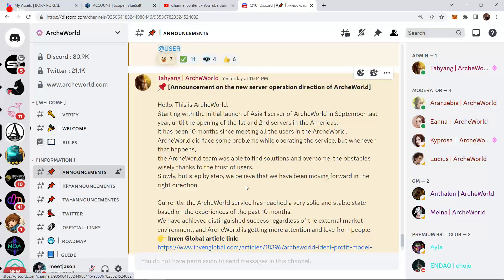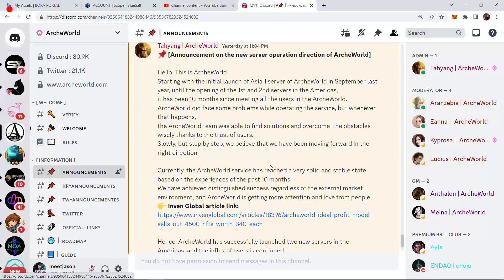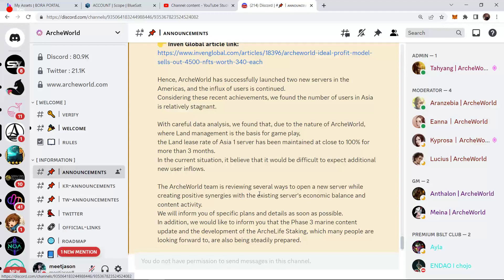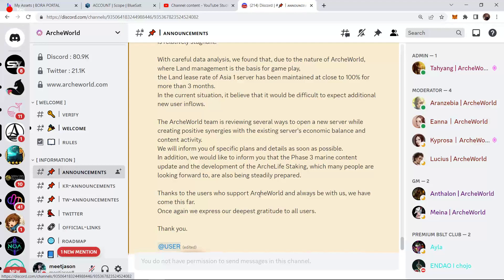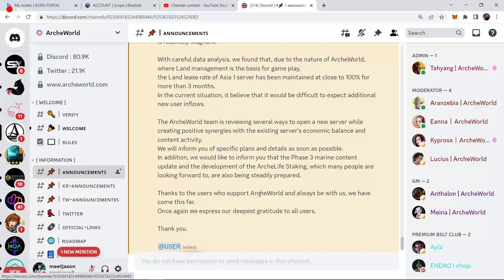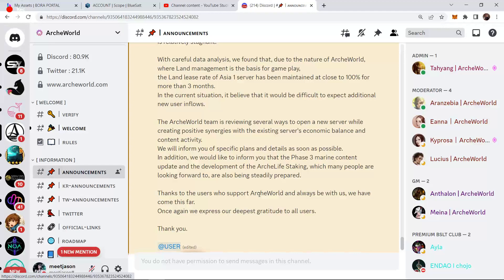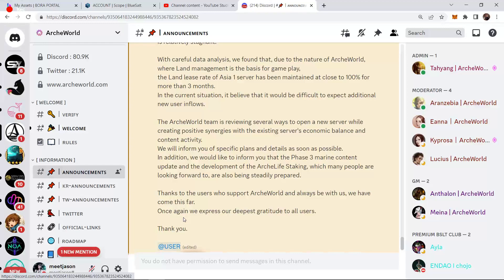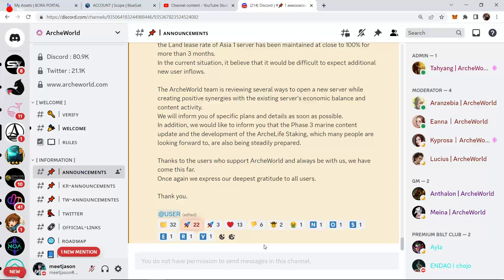Archeworld ASIA new 2 second server coming announcement lets discuss the massive news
opensea is where you can buy NFT for archeworld make sure you only buy from the region you want land. There is ASIA land and NA/SA land. Here are the official links

Also take the time to READ the white paper it is the most important piece of information there is to find out if archeworld is something that you will enjoy in the future.

What is Archeworld? Everything you need to know about this new mmorpg play 2 earn game from xl games on my channel please have a look around and if you have any questions drop them below!

NA server released April 19th 2023 EU planned for end of year  2023. These are all their targeted dates as of this video recording and of course delays could happen

Archeworld AUCTION house all you need to know about it tips and tricks buy and sell ALPHA